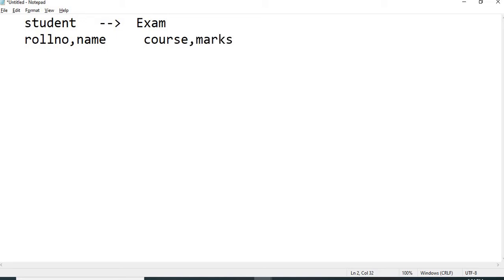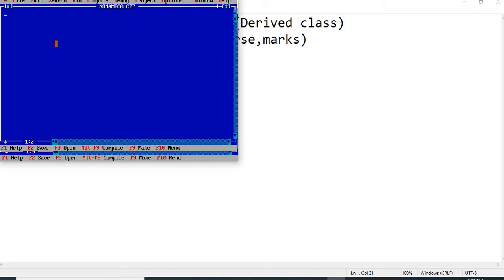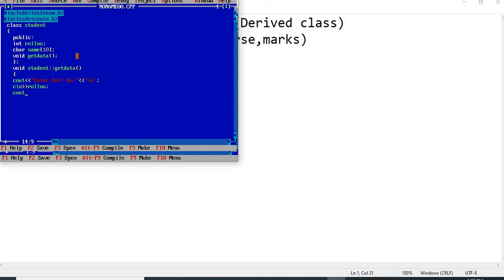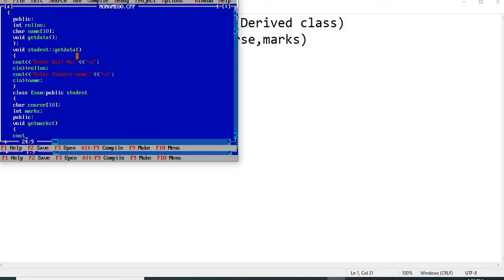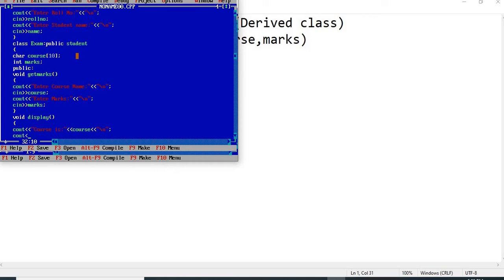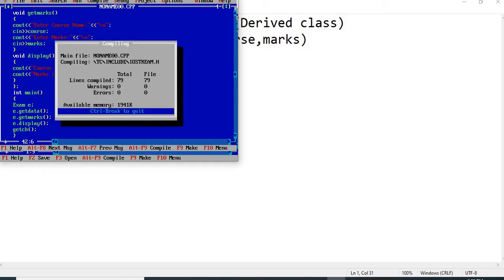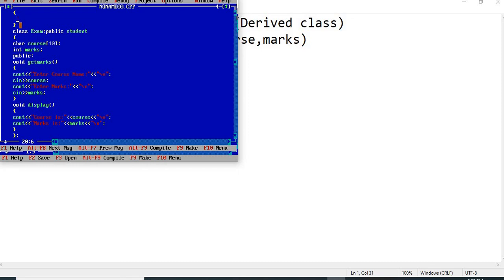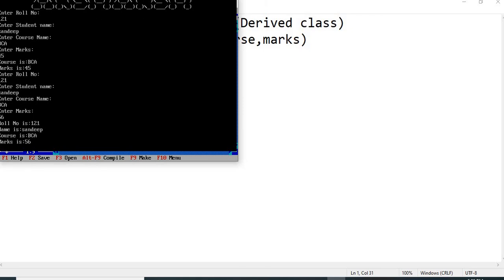C++ Programming | Single Inheritance Program